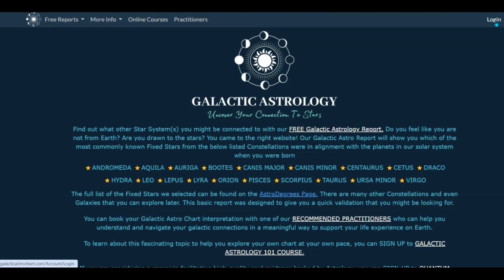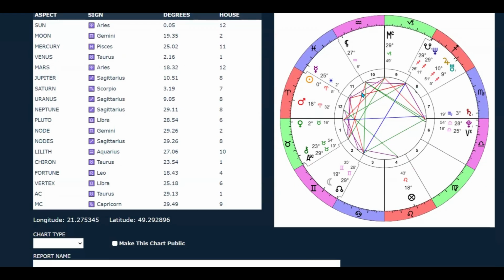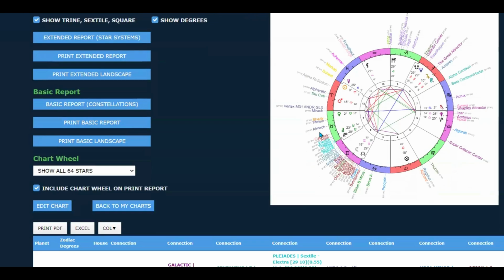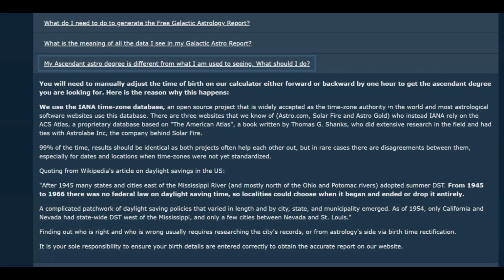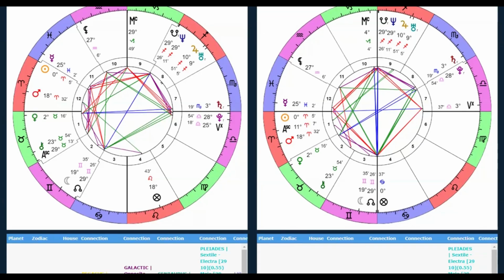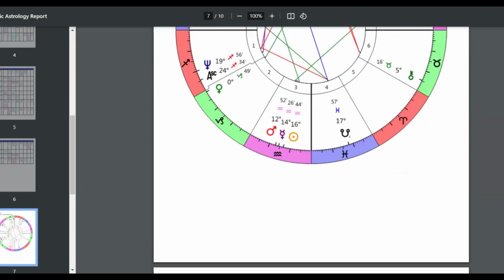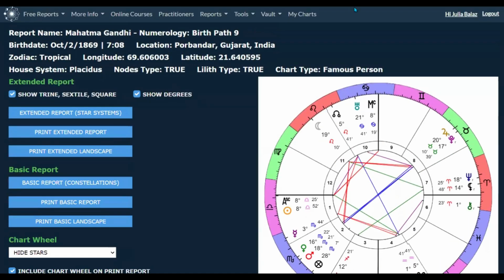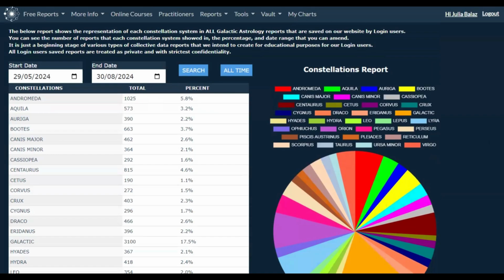Galactic Astrology Software Login Features Overview (Quantum Soul Guidance Practitioner Course)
We have  added exciting new features to the galactic astrology calculator, namely  the transit, synastry and relocation charts, that you will see me demonstrating in this overview.

Video time stamps:

00:00 - Intro
01:00 - Login Disclaimer
01.55 - Add New Chart
03:03 - Location challenges
04:10 - Colour Coding
04:40 - Saving a Chart options
06:40 - My charts
07:20 - View Saved Chart
09:35 - Print/pdf report
11:05 - Ascendant & Daylight Saving
12:50 - True vs Mean
13:40 - Relocation Chart
15:12 - Compare relocation & natal
16:48 - Transit chart
18:00 - Synastry chart
22:05 - Public Charts
23:45 - Stars Degrees
14:14 - Stars collective data
26:35 - Constellations collective data
27:21 - Closing Message

To enrol in the Quantum Soul Guidance Practitioner course